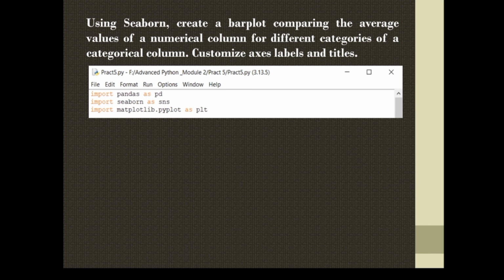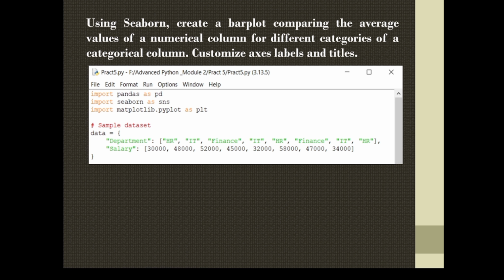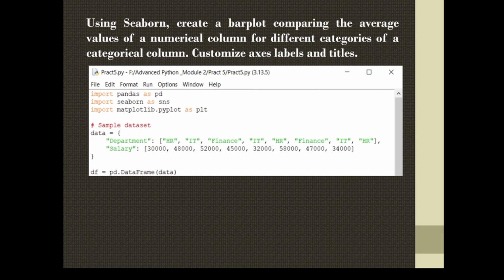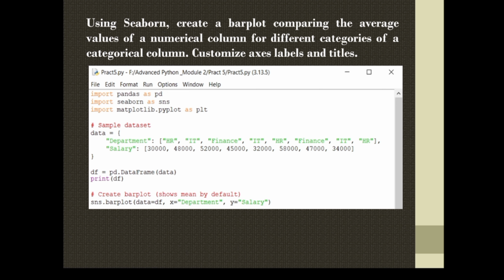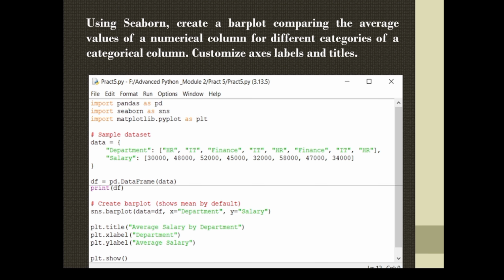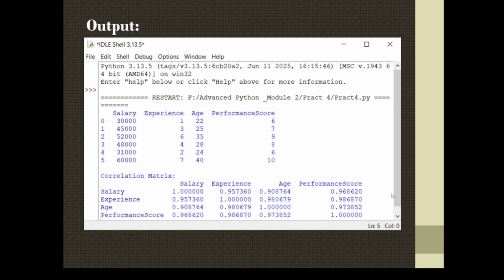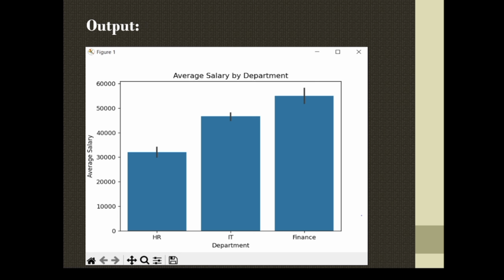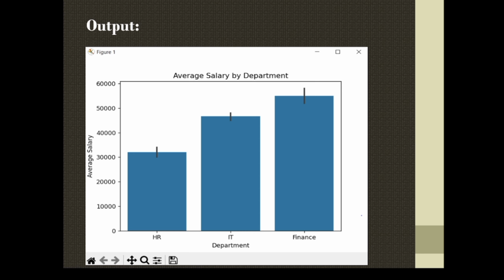Advance Python Programming | DS | Module 2 | Practical 5 by Prof. Niya Varghese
Seaborn Installation : python -m pip install seaborn
Matplotlib Installation : python -m pip install matplotlib